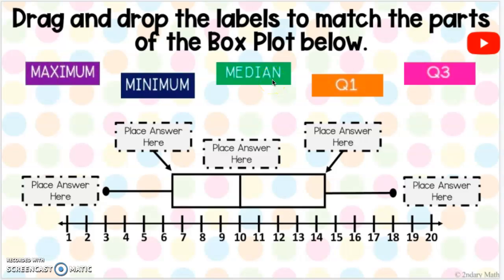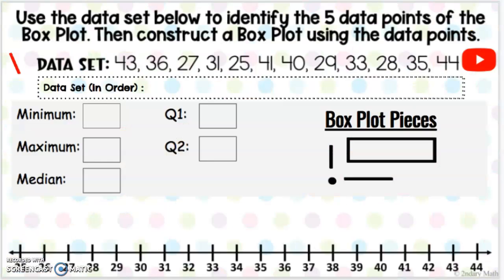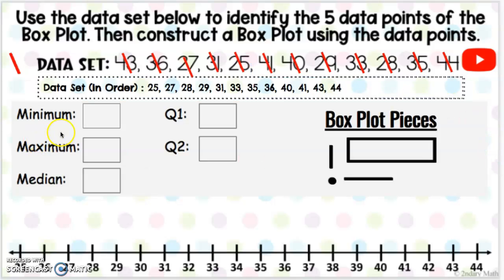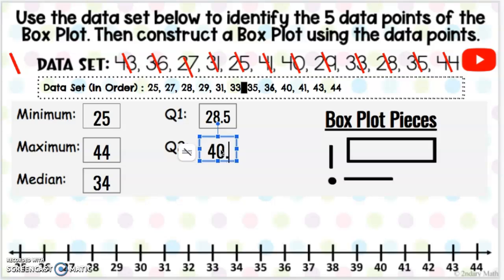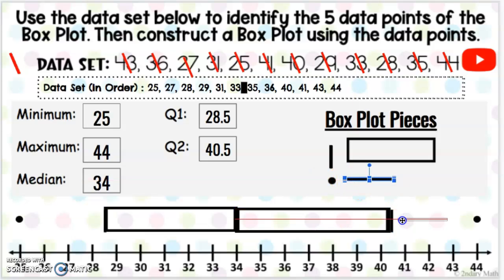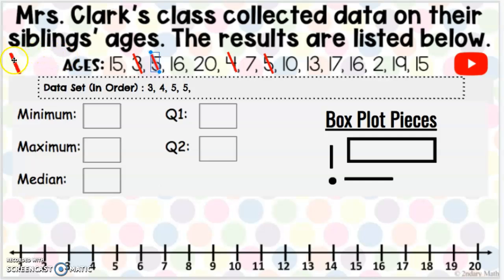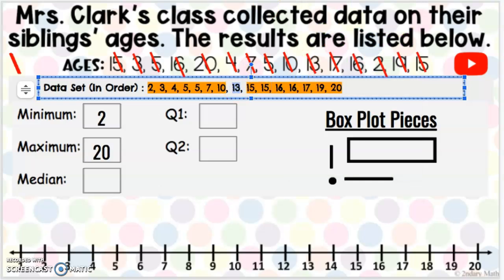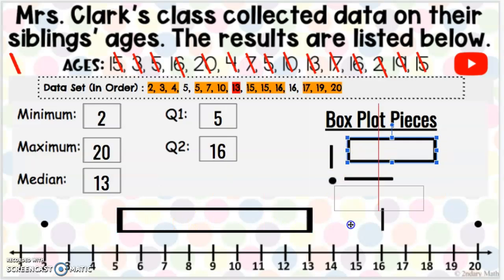5/10/21 Lessons 1,2,3 - Schnaterbeck